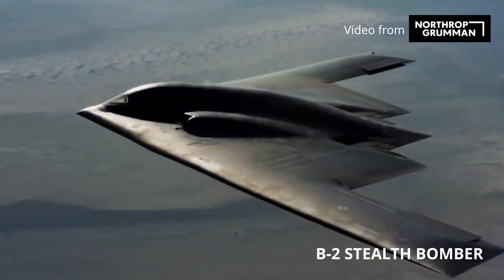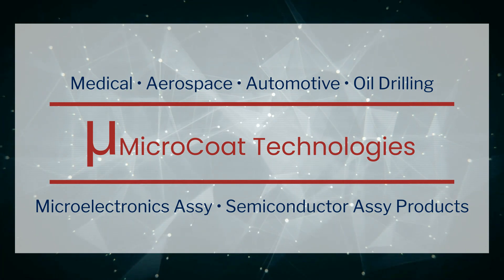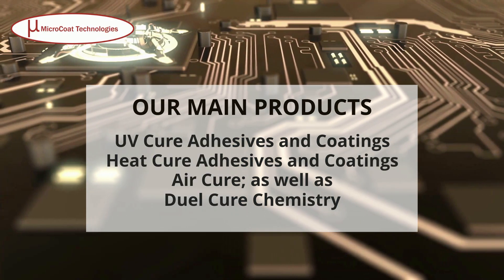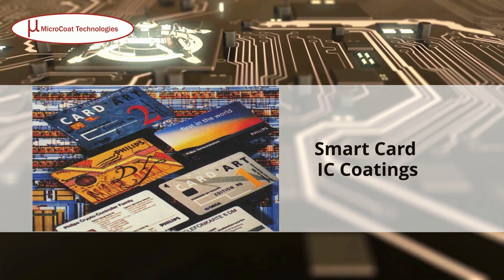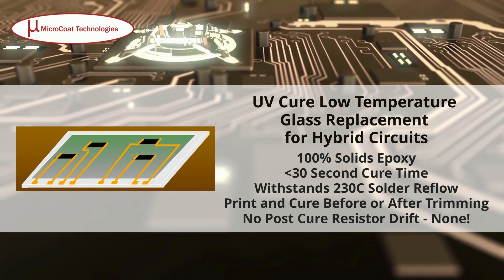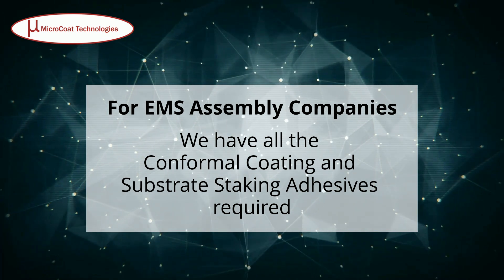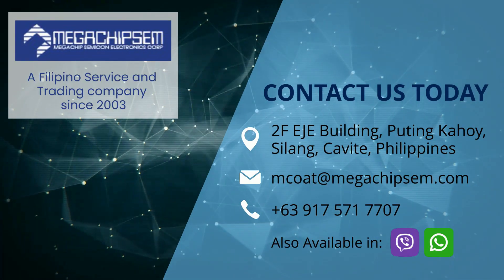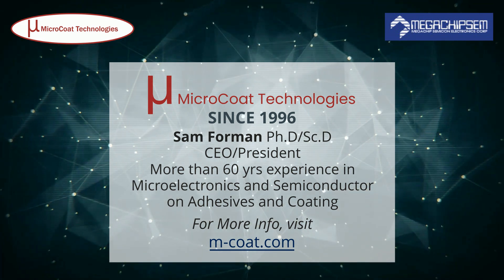MicroCoat - USA | Advance Adhesives & Conformal Coatings for Semicon & Electronics | Megachipsem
MicroCoat Technologies
MicroCoat Technologies is an Advance Adhesive and Conformal Coatings Development Company, that was formed in 1996 by Sam Forman, a Veteran of Over 60 years in Polymer and Thick Film Materials. He is a Founding and Charter Member, Fellow of the Society and Life Member of IMAPS, and also the Recipient of the IMAPS Lifetime Achievement and Daniel C. Hughes awards.

Megachipsem Corporation
Megachipsem Corporation is a Filipino Complete Industrial Repair Service and Trading company since 2003. We Focus at Industrial Repair Service on Machine Controller Boards, Chiller, Pumps and Hydraulic. Trading products includes Worldwide Leading Blade Manufacturing 60+ years Company ITI-USA Dicing Blades / Singulation Blades for any Precision Cutting of Semiconductor Chips, Electronic Boards, Glass, Fiber Optics, Ceramic and Magnetic Heads.

Keynotes:
00:00 Introduction
00:35 Microcoat Products
01:25 Partner Megachipsem
01:32 Megachipsem Products
01:45 Contact Us

Ratio Perspective Hip-Hop No Vox
Background Music is from Powtoon PRO Account